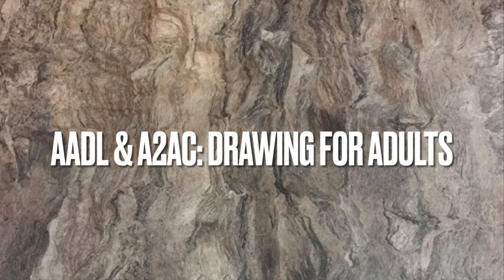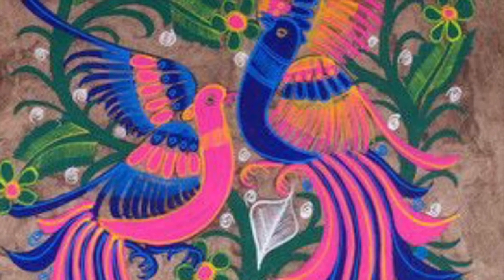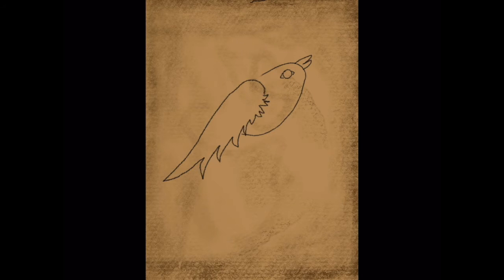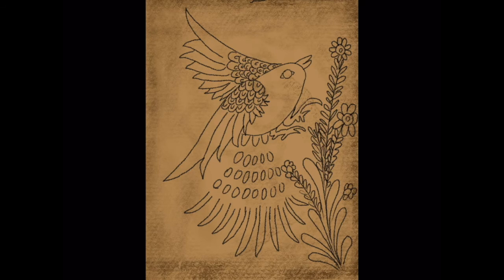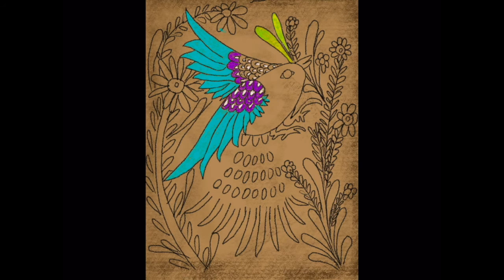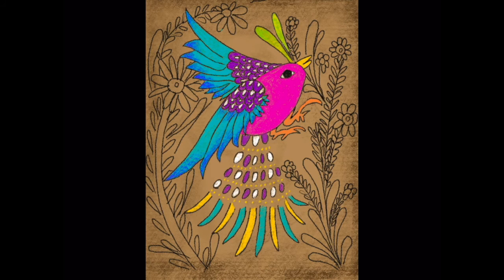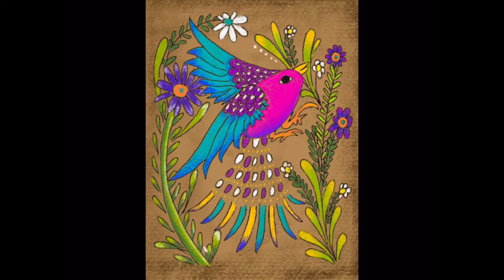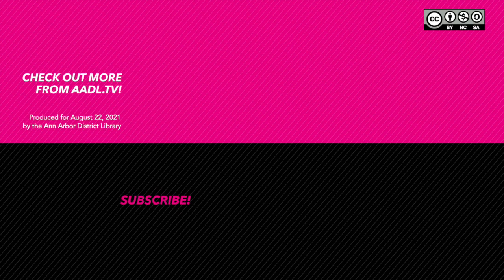Drawing for Adults | Mexican Amate Bark Paintings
SUMMER GAME 2021: BARKINGUPTHERIGHTTREE Learn about this traditional folk art style of Mexico and create your own amate bark inspired artwork with bold designs. For this activity, you will need a pencil, eraser, toned paper or a paper bag to draw on, and either oil pastels or colored pencils.